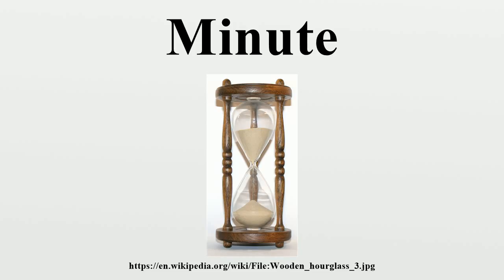Minute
The minute is a unit of time or of angle.As a unit of time, the minute is equal to 1⁄60 (the first sexagesimal fraction) of an hour or 60 seconds.

Image-Copyright-Info
Author-Info:   User:S Sepp

Image-Copyright-Info